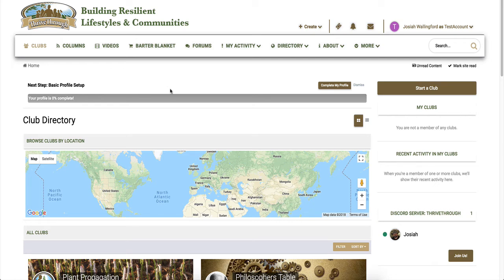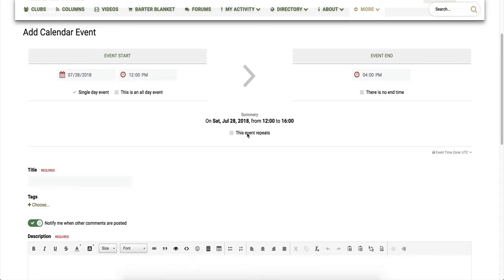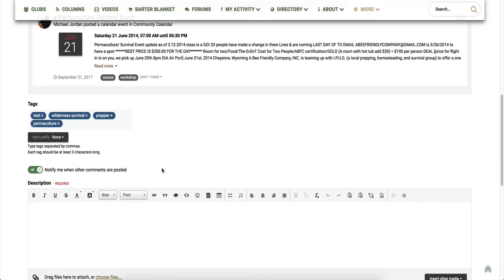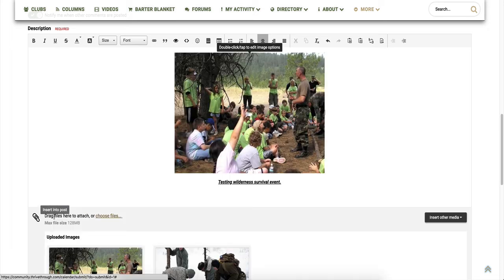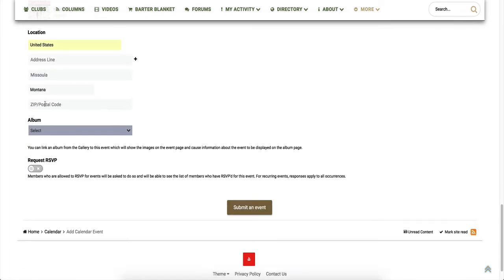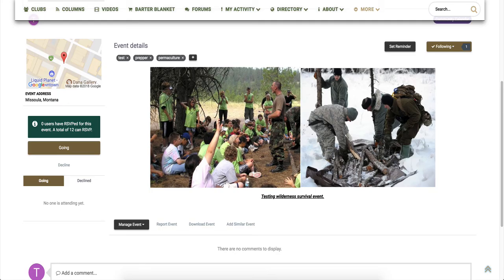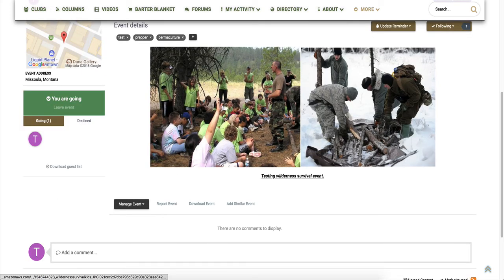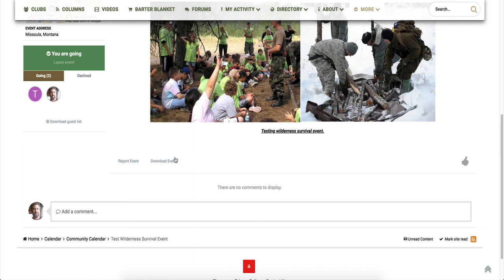How to create a ThriveThrough Event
This is a tutorial on how to create a new community calendar event at ThriveThrough.com